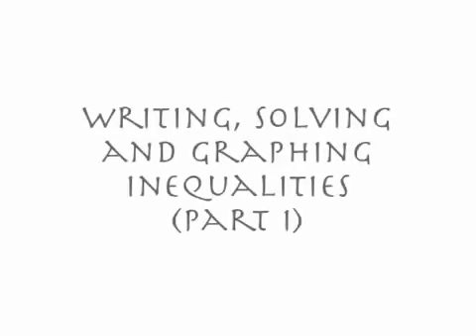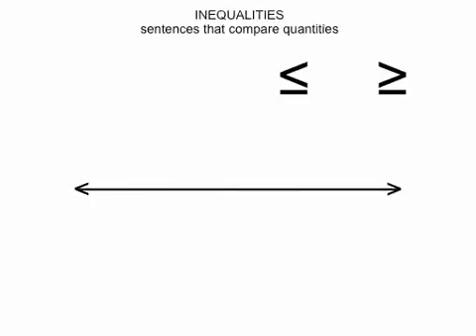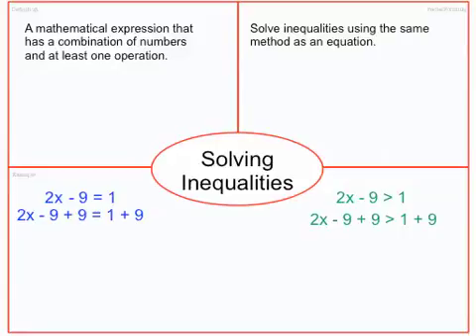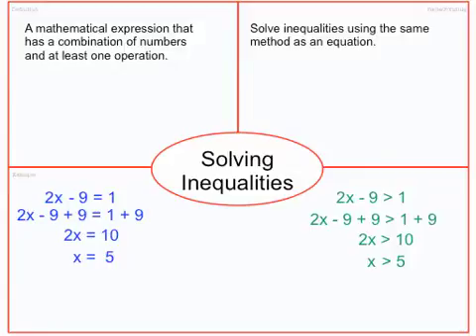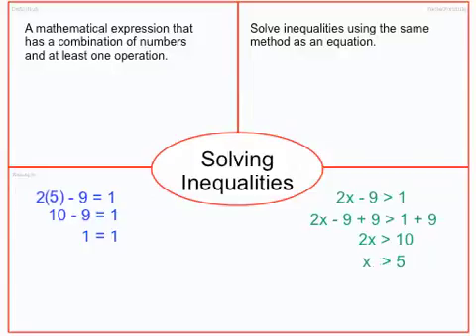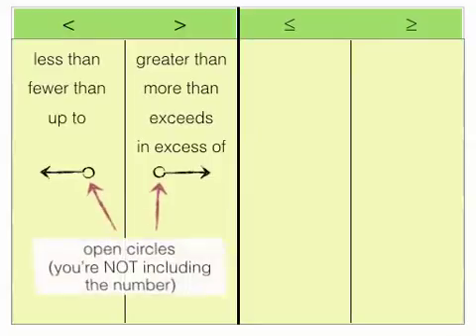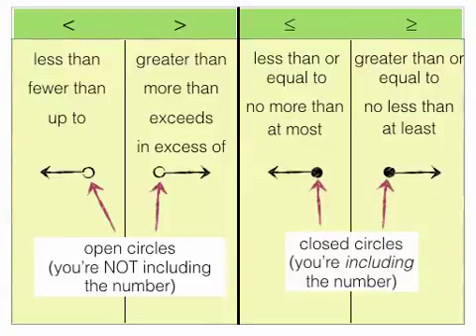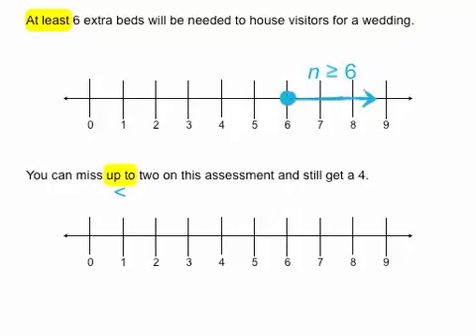Writing, Solving, and Graphing Inequalities (Part 1)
This video reviews the symbols, how to solve for, write, and graph inequalities.